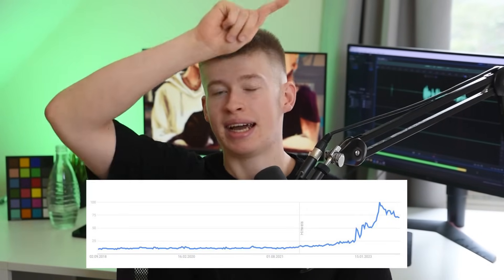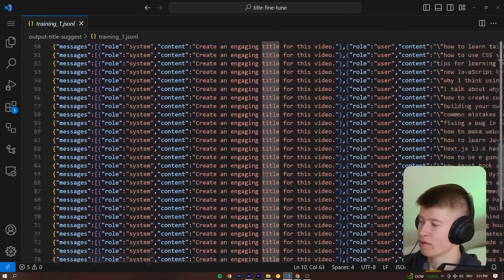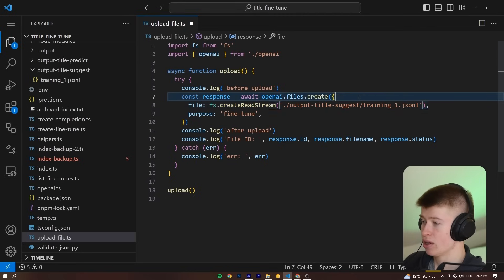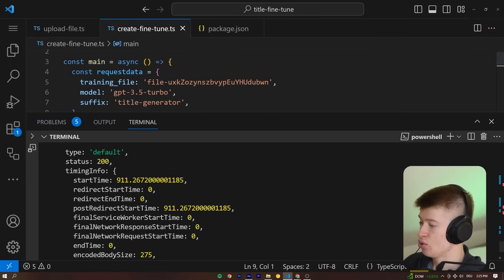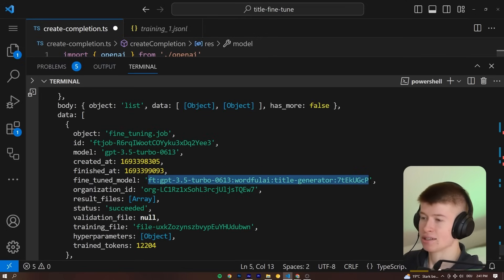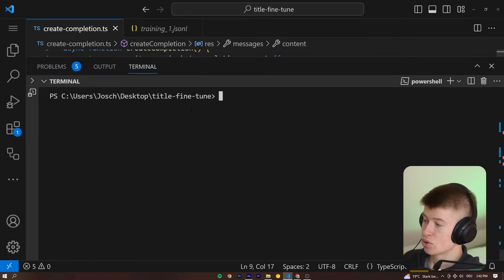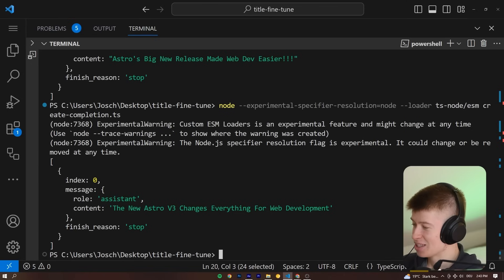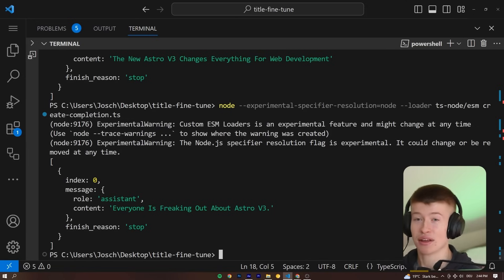ChatGPT Just Got a Massive Upgrade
I'm having a lot of fun building AI SaaS apps, but they were always very expensive to run - especially with the old pricing. You can now custom-train ChatGPT models for (I believe 10 times) cheaper while getting much better results than the davinci models before.